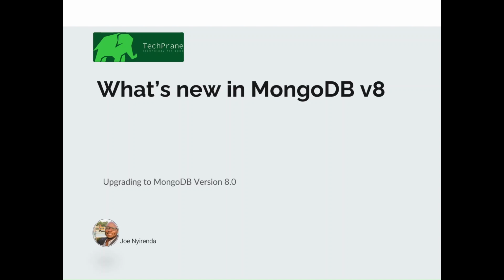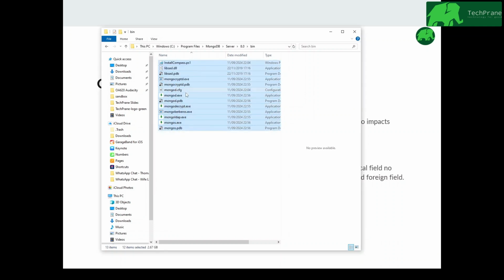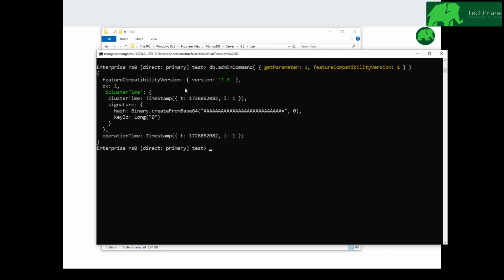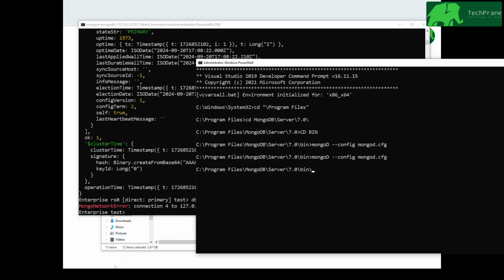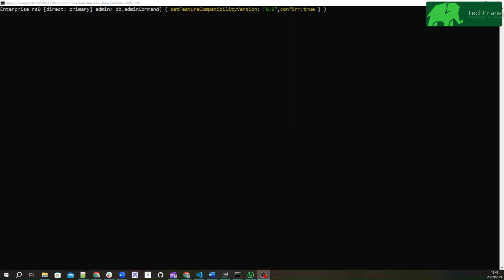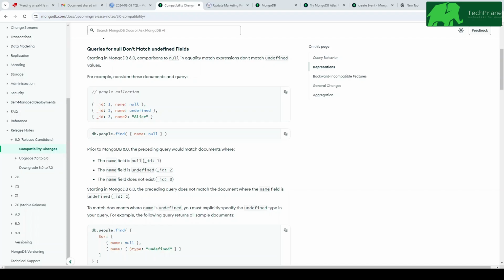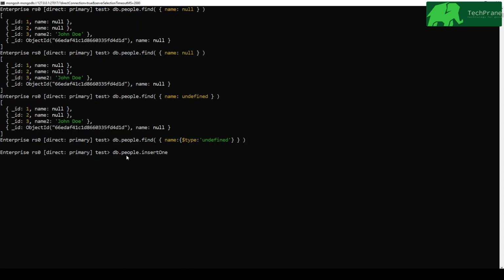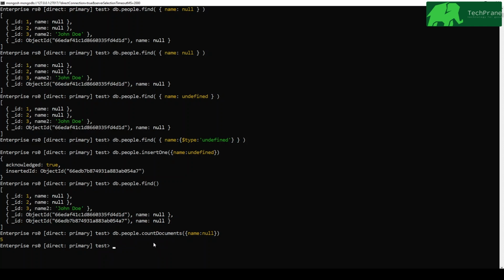Upgrading to MongoDB Version 8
In this video, we guide you through the process of upgrading MongoDB from version 7 to version 8. Learn about the essential steps and best practices to ensure a smooth transition, including how to handle the Feature Compatibility Version (FCV) settings. We will discuss the new features and improvements in MongoDB version 8, as well as potential pitfalls to watch out for during the upgrade process.